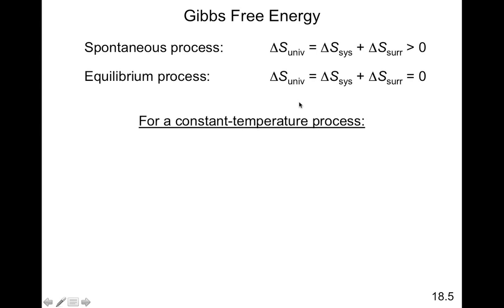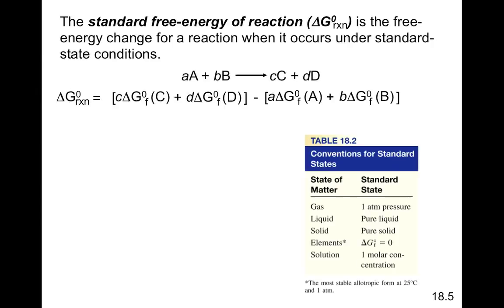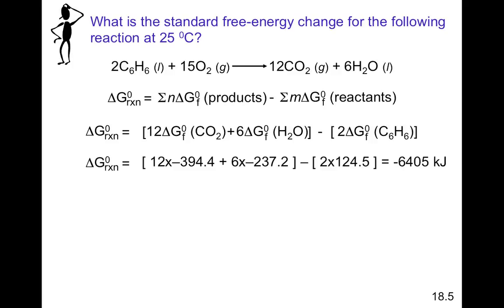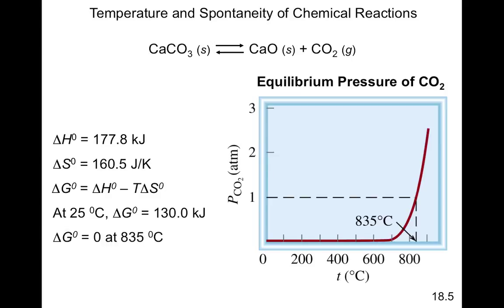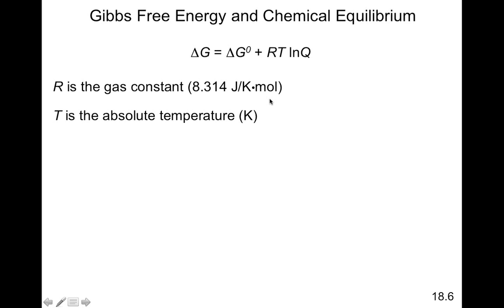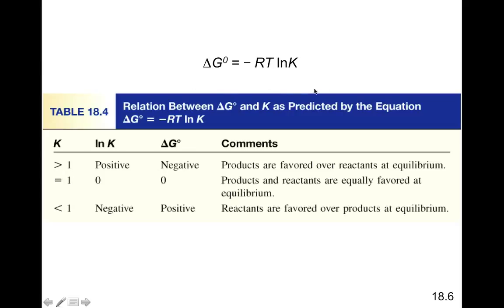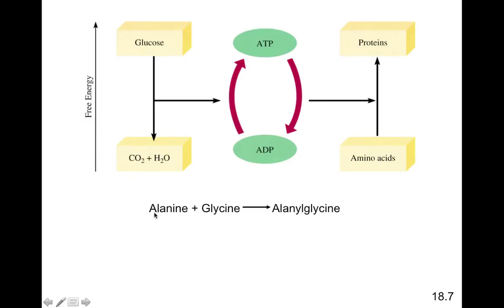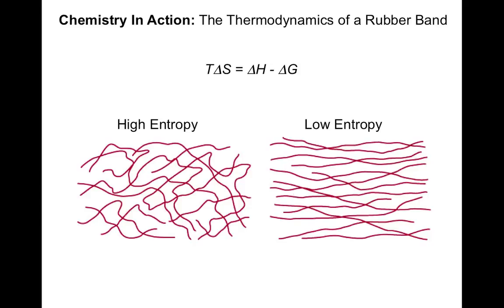Video 17 2